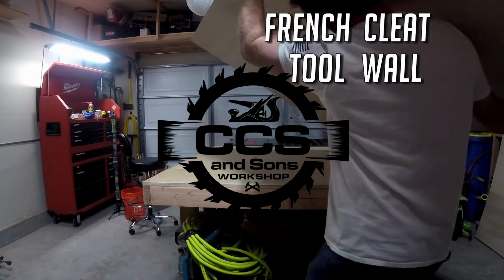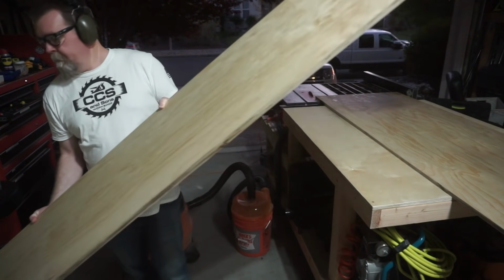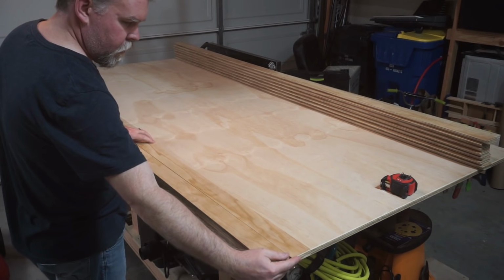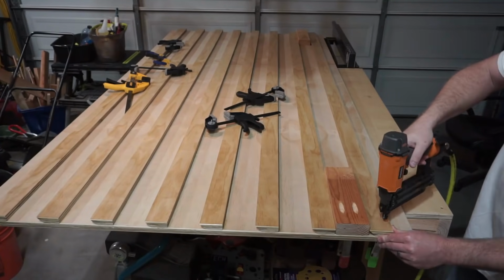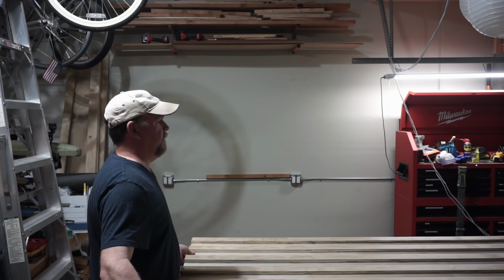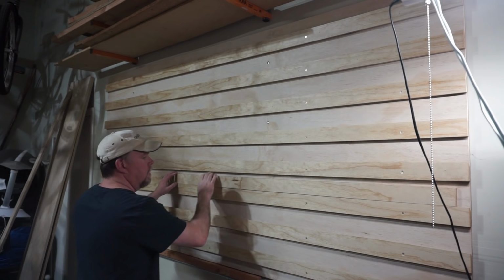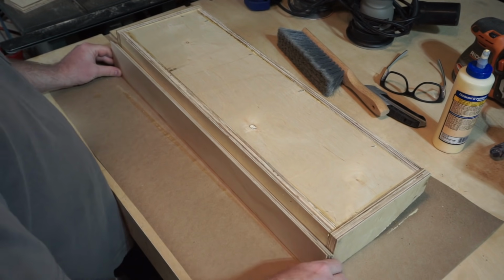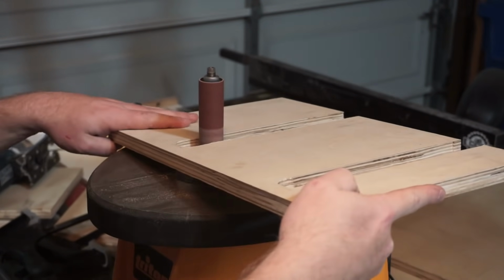How to Build A French Cleat Wall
How to Build a FrenchCleat Wall
In this video I show how I built a french cleat wall for tool storage in my workshop. The goal of this project was to build a french cleat tool wall so that I could store many of my often used tools in a way that was aesthetically pleasing and easily accessible.

The french cleat wall system allows for a TON of flexibility in ways to store tools. Each tool holder can be custom built to the specific size and number of tools you own.

I made this french cleat system from two 4'x8' sheets of 3/4 inch plywood. One sheet for the wall and one sheet to make the 45 degree cleats from.

There are so many different designs for french cleat tool holders to go on the wall, so I only showed the build process for a few of the first ones I made. I would love to hear from you as to what your favorite design is for a french cleat tool holder. Let me know what it is in the comments below. I will be looking for new designs to incorporate into this wall.

Milwaukee Drill and Impact Driver
Ridgid Miter Saw
Ridgid Brad Nailler
Ridgid Vacuum
Ridgid Cordless Router
Makita 2.0HP Air Compressor
Cutech Planer
Cutech Joiner
Pipe clamps
Parallel clamps
Triton Oscillating Spindle Sander
GRR-RIPPER Table Saw Push Block
Sanding Disks
Random Orbital Sander